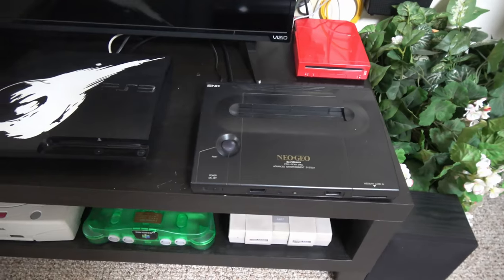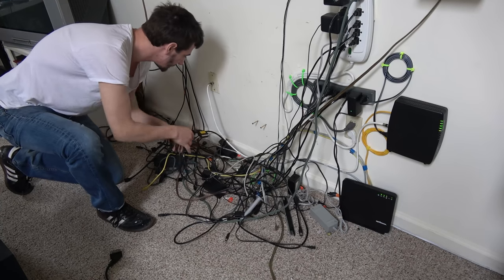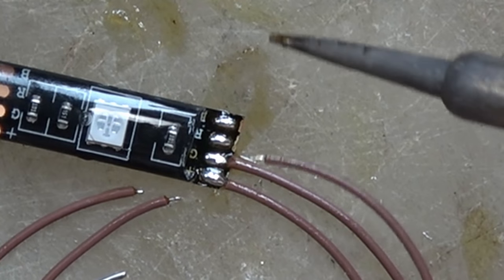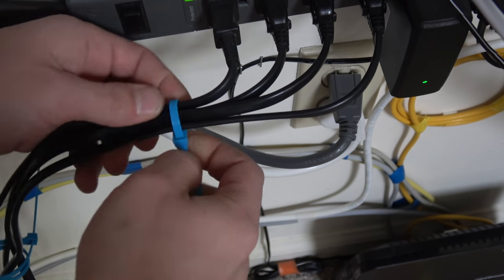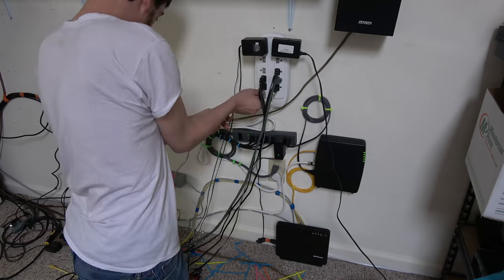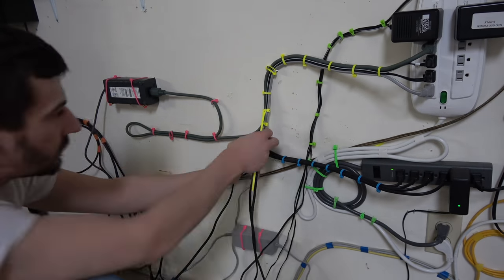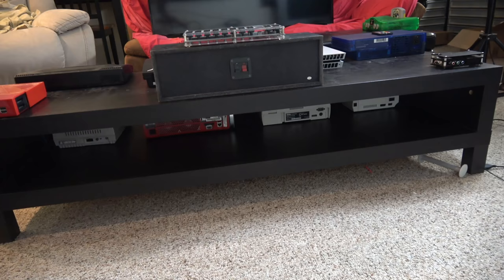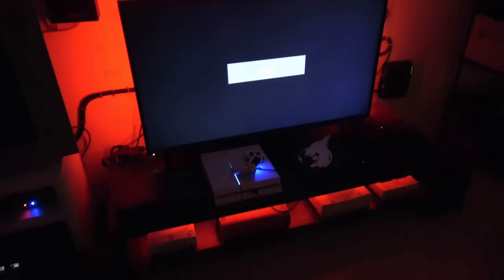EXTREME CABLE MANAGEMENT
I've done several videos of how i setup my systems, I've done videos about wall mounting, what equipment i use for splitters, capture, audio and alike. so now we're going to do cable managment and LED mod the whole thing!

Wanna see what I do inbetween videos and stuff that doesnt make the cut for videos but is still really cool?

SOCIAL MEEEDIA!